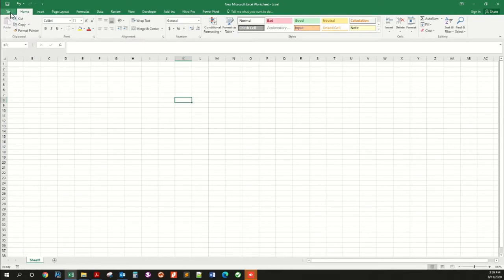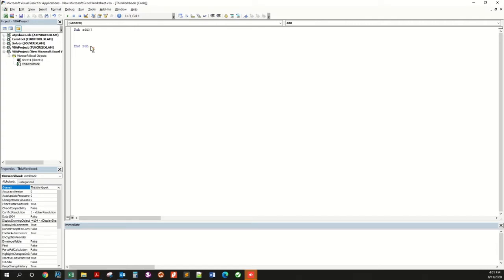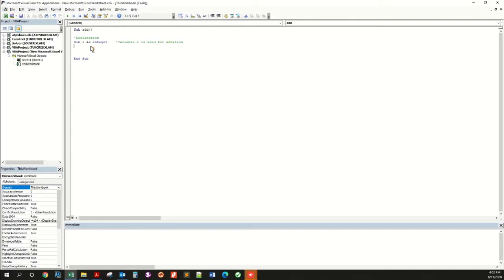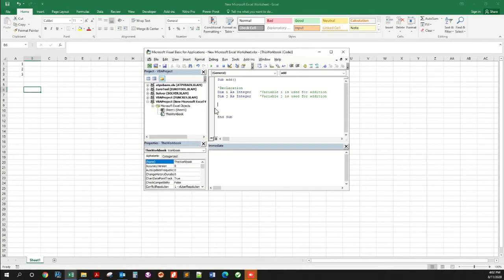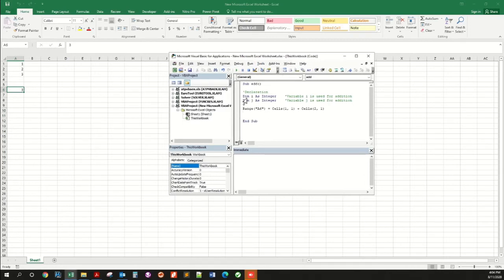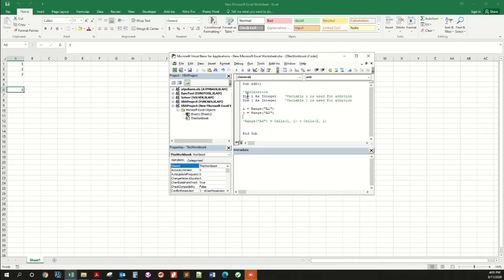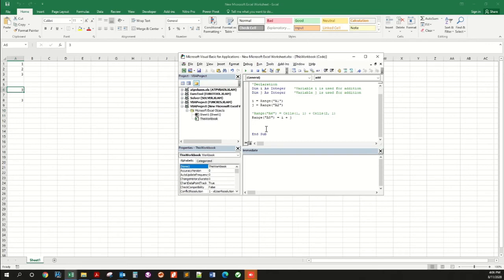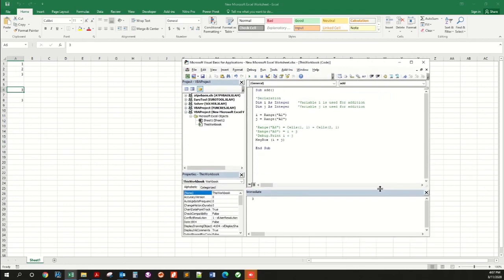Excel VBA Tutorial 1 Basics - Setup, Debug.Print, Msgbox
Hi everyone! This is my first video on Microsoft Excel VBA. The purpose of this tutorial is to provide quick guidance around setting up VBA, and doing basic function like addition, and using debug.print and msgbox to check the output before overwriting any data in the spreadsheet.